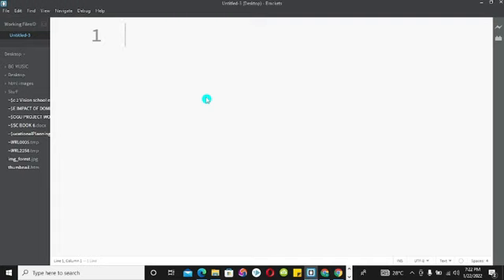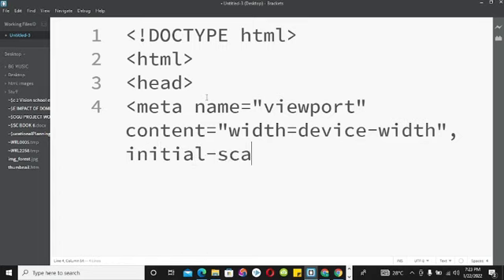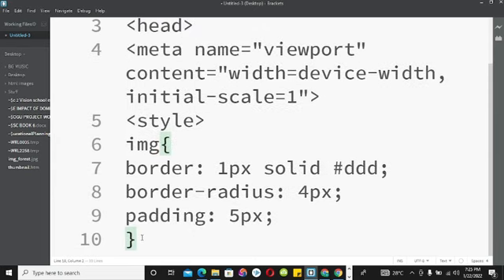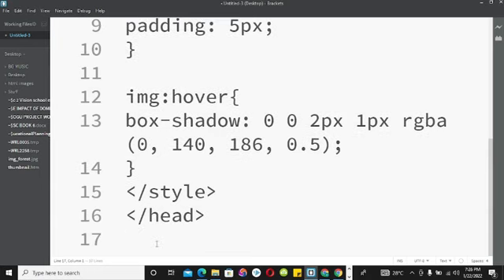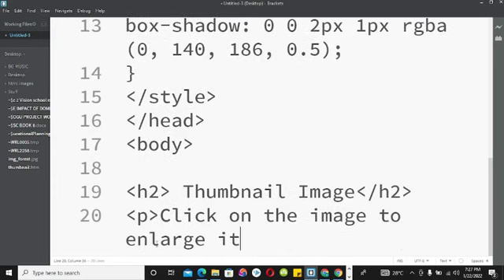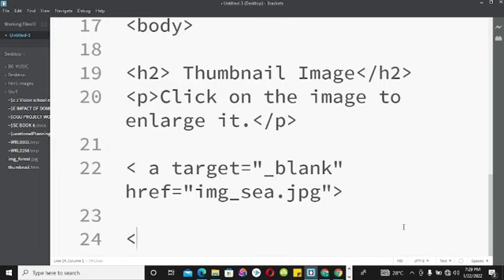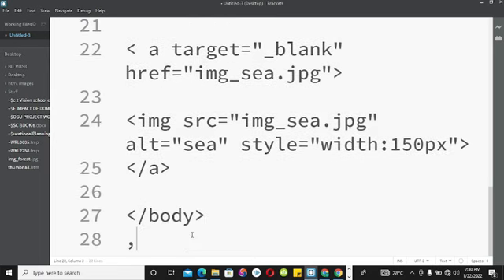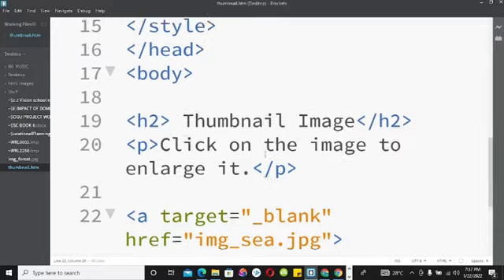How To Create A Thumbnail Image || Using HTML & CSS